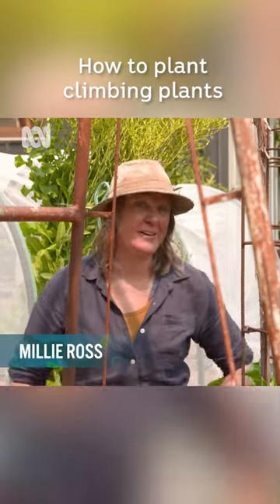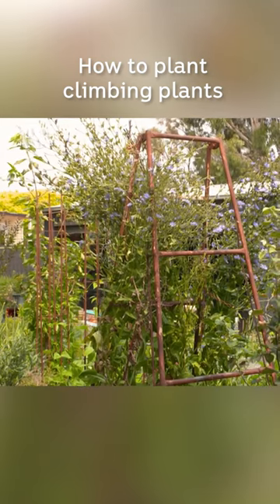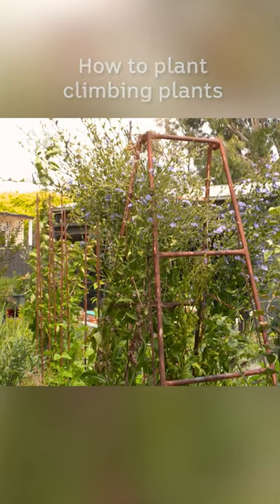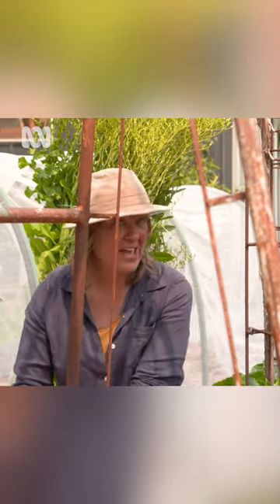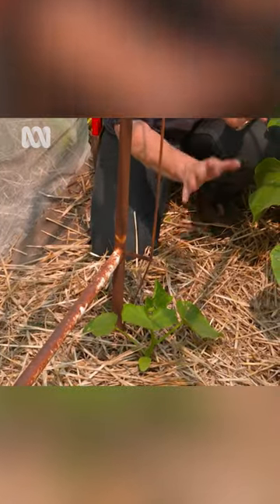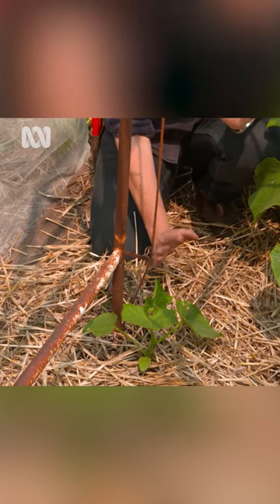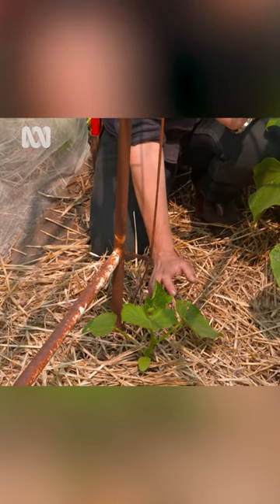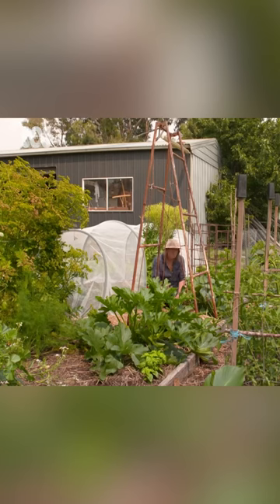How to plant climbing plants | Gardening Australia